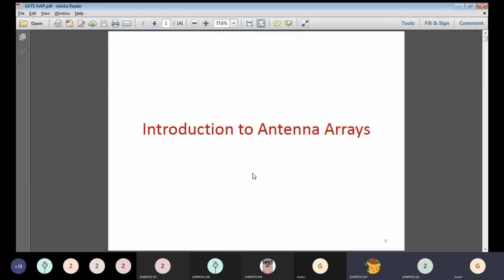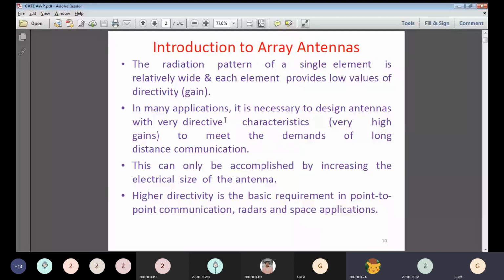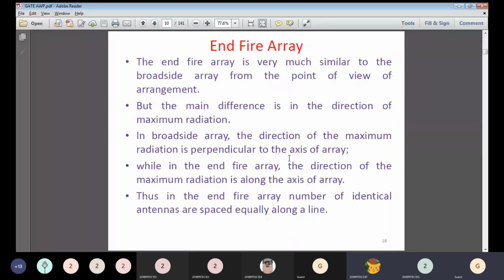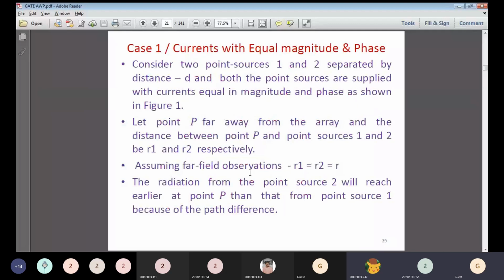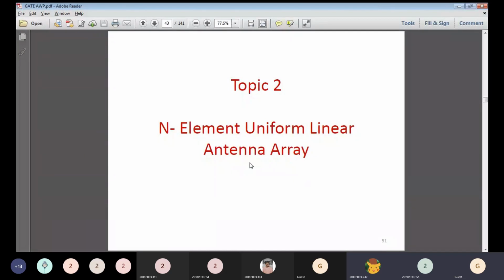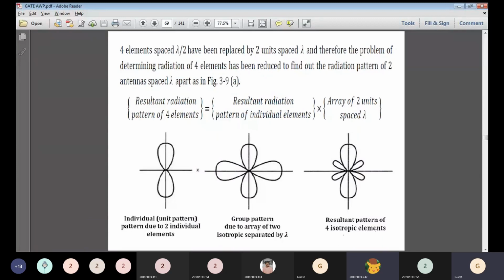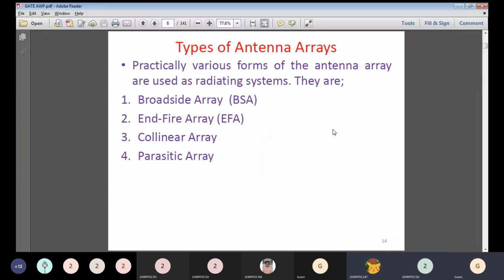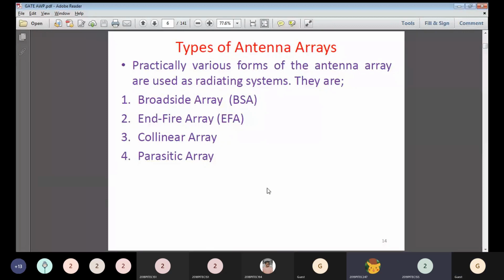linear antenna arrays